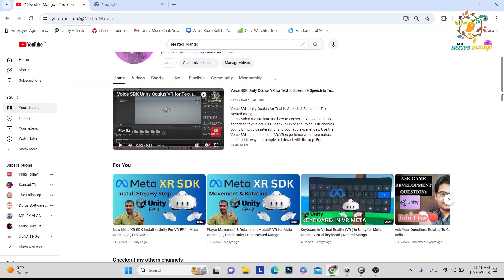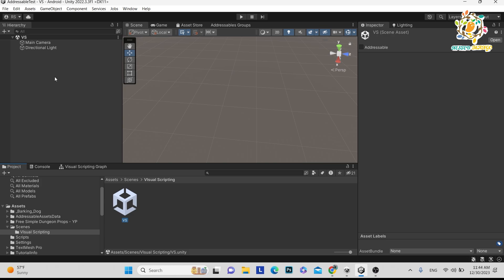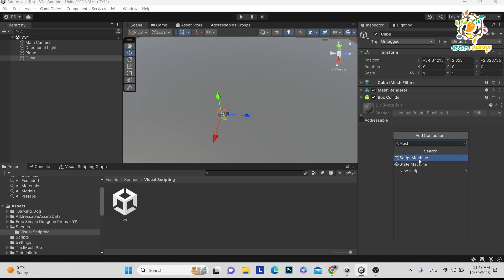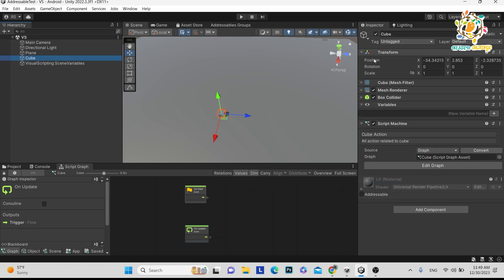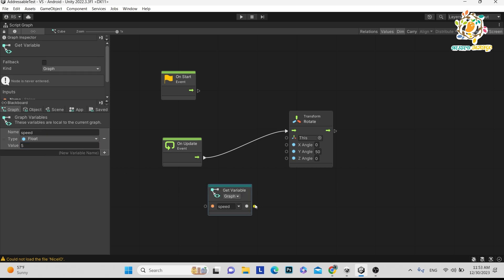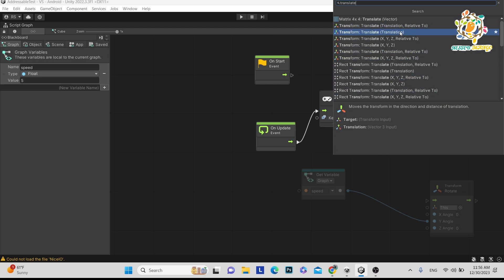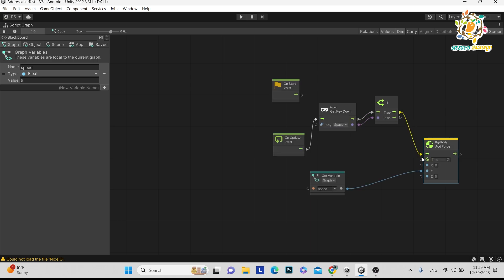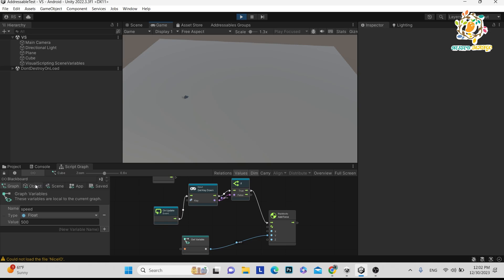How to use Unity Visual Scripting (Bolt) ? | Unity Visual Scripting (Bolt) Tutorial | No code Unity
Explore the groundbreaking world of Unity Visual Scripting with Bolt in this comprehensive tutorial designed for both artists and game developers. Created to bridge the gap between creativity and coding, Bolt revolutionizes game development by offering an intuitive visual scripting tool.

Join us as we navigate through this tutorial, simplifying complex coding concepts into visual node-based interactions within Unity. Discover how Bolt empowers artists and creators to craft immersive gameplay experiences without traditional coding requirements, making game development accessible to a wider creative audience.

Unleash your creativity and bypass coding barriers with Bolt's user-friendly interface, enabling seamless collaboration between artists and developers. This tutorial elucidates the collaborative synergy between intuitive visual scripting and game development, providing a coding-free avenue to transform artistic visions into interactive realities.

Delve into this tutorial to witness the fusion of artistic expression and technical finesse, culminating in a seamless blend of Unity Visual Scripting (Bolt) and the collaborative spirit driving the future of game development.

Best Unity Assets Recommended By ME :
Final IK
3D WebView for Android , VR and iOS (Web Browser)